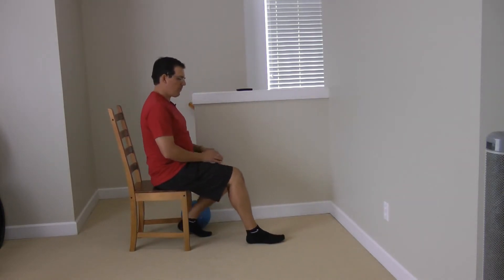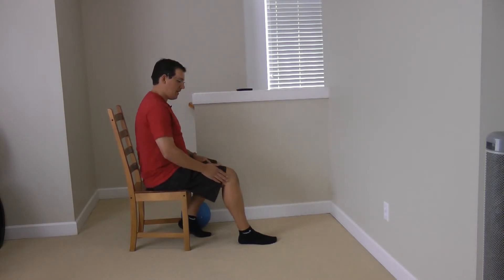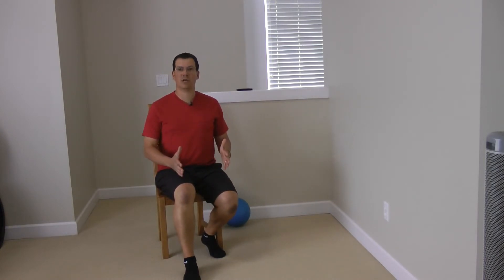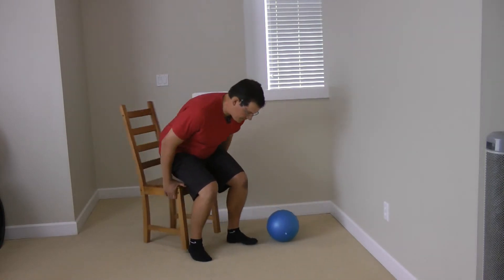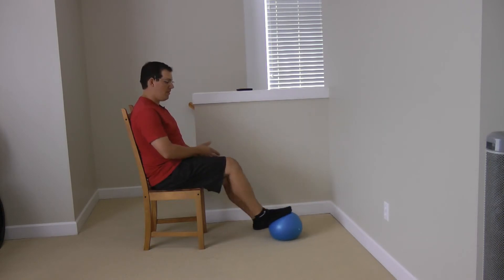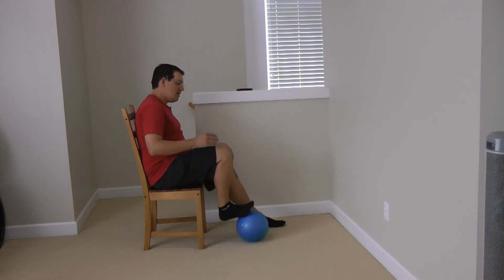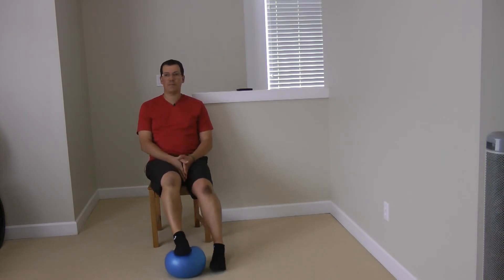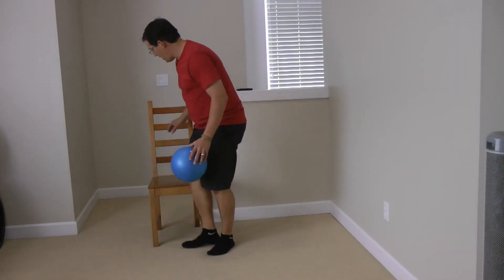Knee Replacement Exercise Modification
In this video, Rick Kaselj goes through a Knee Replacement Exercise Modification.

If you are looking for a pain relieving program to help you overcome your knee replacement pain, check out the program that I use which is called Knee Replacement Handbook. You can get the Knee Replacement Handbook